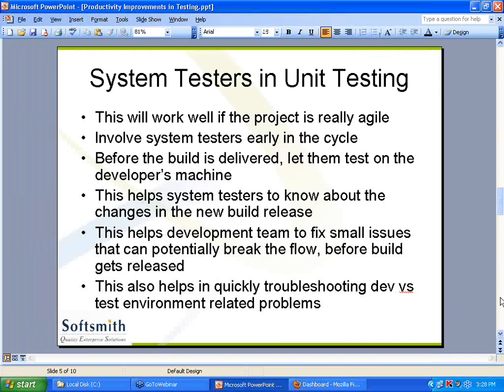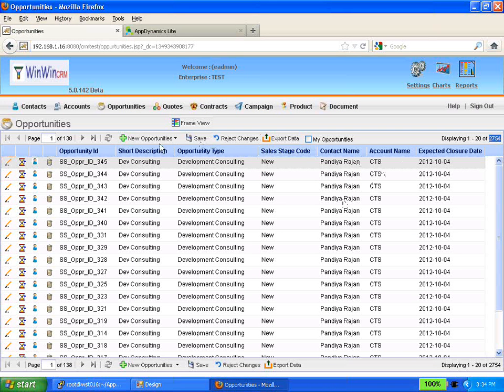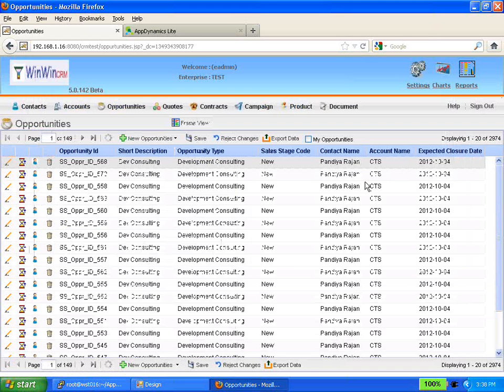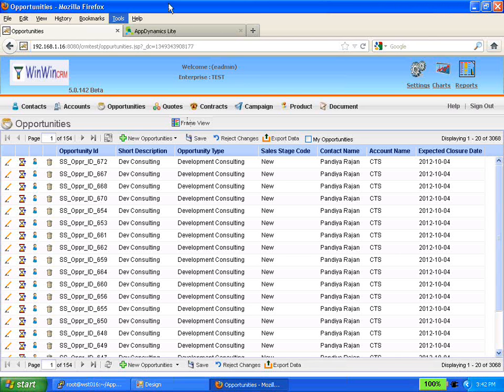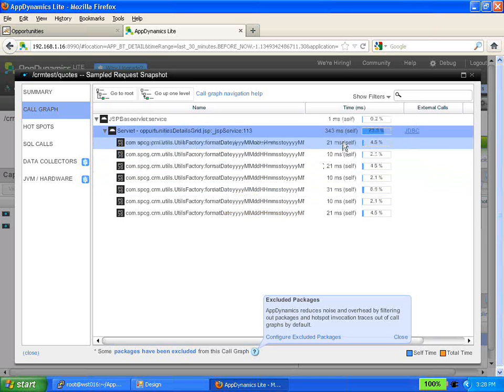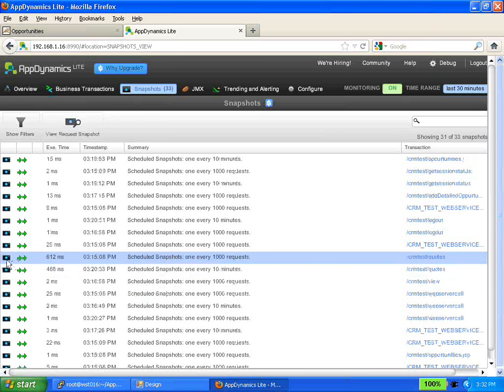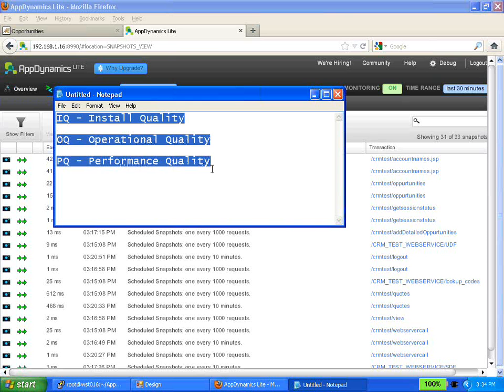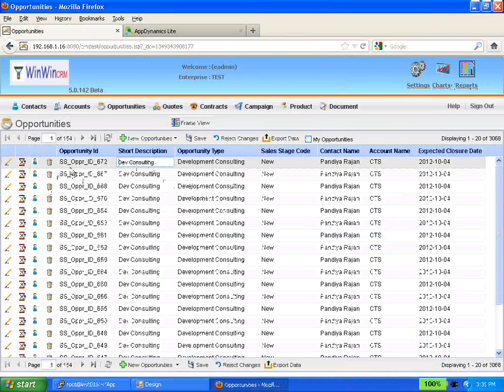Productivity Improvements in Testing - Part 3 of 4 - by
Performance Testing demo, Performance Engineering demo